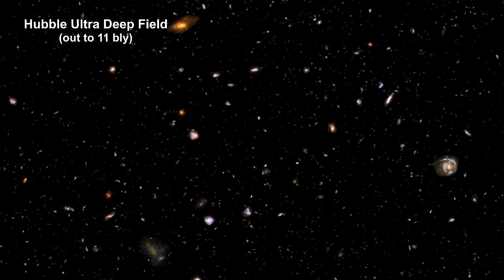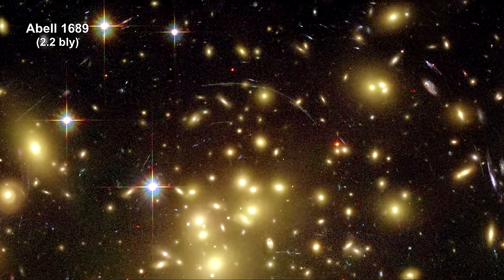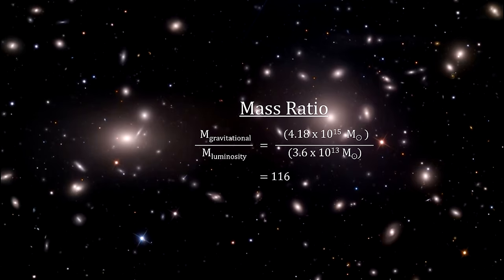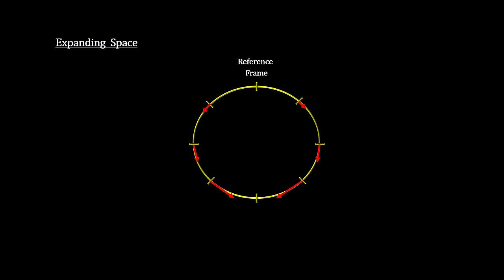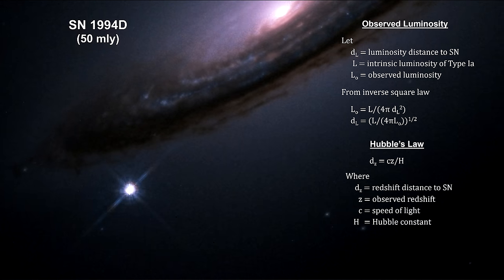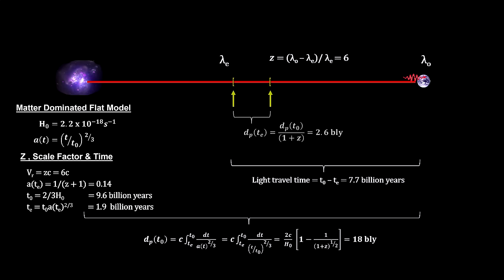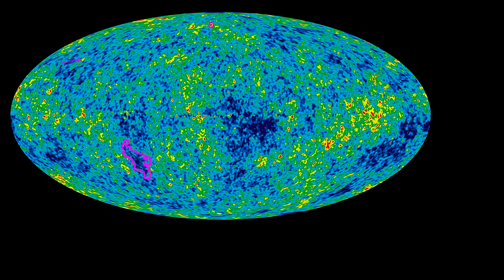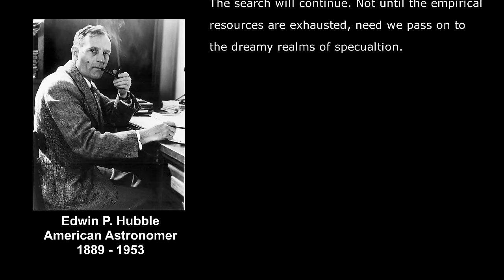How Far Away Is It - Chapter 16 - The Cosmos (4K)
@00:00 Mendelssohn – “Violin Concerto in E Minor Op.64 Andante”; 101 Strings; from the album The Most Relaxing Classical Music, 1997
@11:55 Mozart - Piano Concerto No.21 in C 'Elvira Madigan' K.467 - Andante; from the album The Most Relaxing Classical Music, 1997
@21:34 Rachmaninov - Piano Concerto No 2 in C minor; from the album The Most Relaxing Classical Music, 1993
@32:18 Mozart - Clarinet Concerto in A from the album The Most Relaxing Classical Music, 1997